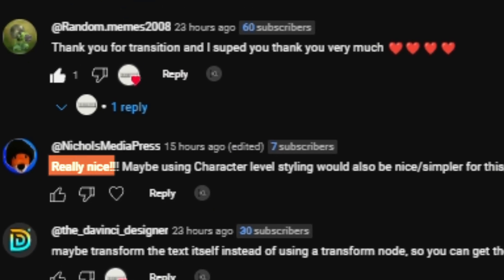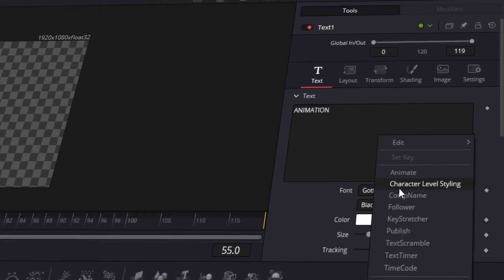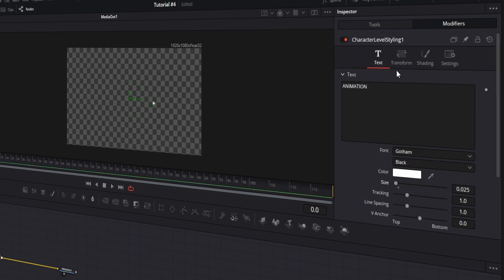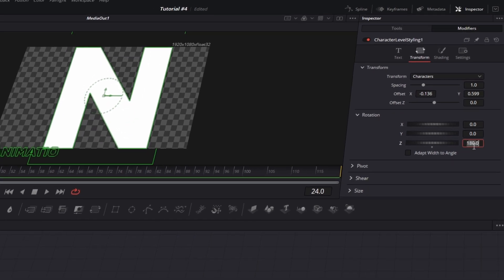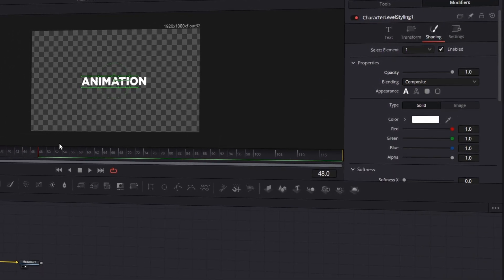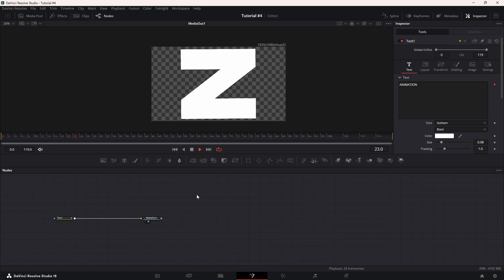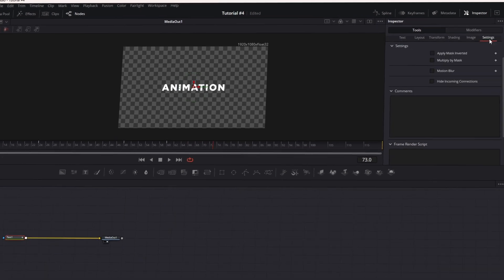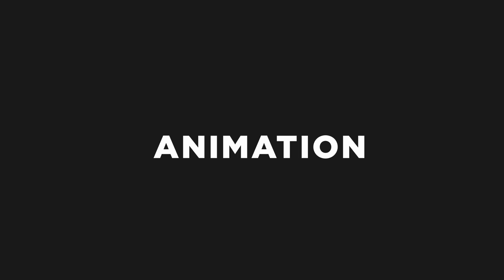Scaling text Effects Using DaVinci Resolve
🔥In my previous video, I showcased an awesome text animation effect and received a comment suggesting I try Character Level Styling. So, I decided to put it to the test! In this tutorial, I'll walk you through using Character Level Styling in the Text+ node of DaVinci Resolve 19 to create a sleek, cinematic text reveal. Follow along as I demonstrate how to set up your Text+ node, apply modifiers, and animate individual characters for a refined look.

If you found it helpful, consider buying me a coffee to support future tutorials 🙏

What You’ll Learn:
✅ Character Level Styling: Animate individual letters for pro-level control
✅ Dynamic Scaling Tricks: Smoothly resize, rotate, and offset text
✅ Spline Editor Hacks: Perfect your timing with ease-in/out curves
✅ Cinematic Polish: Add motion blur and refined transitions

🔔 Love Editing Tutorials?